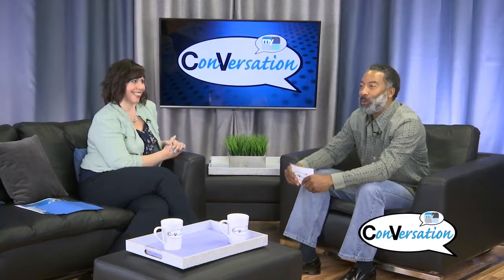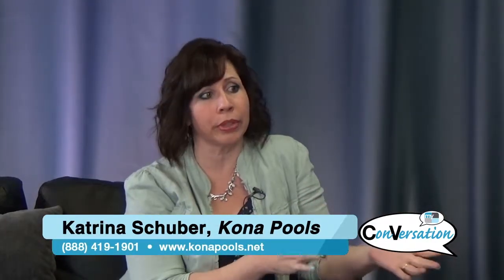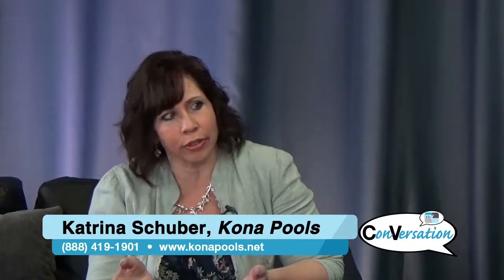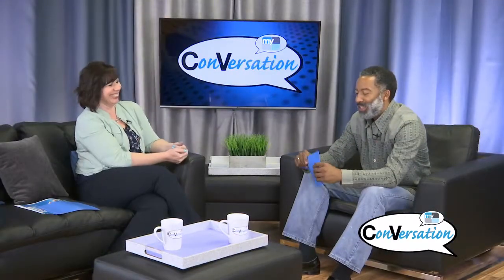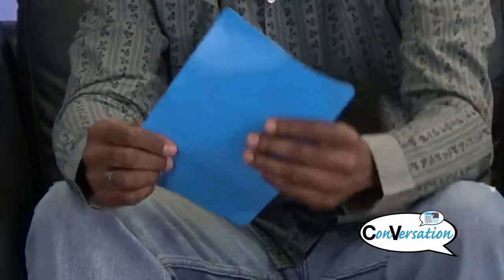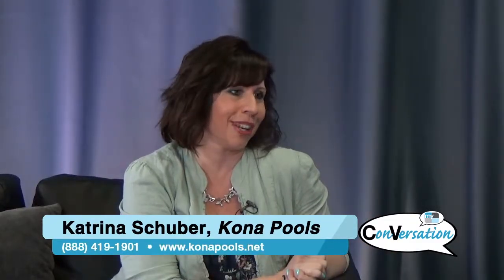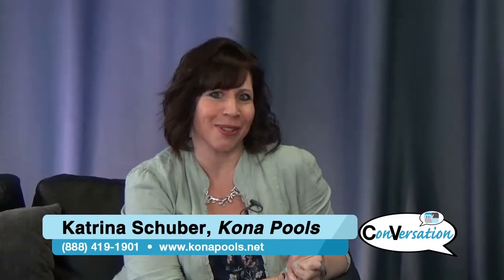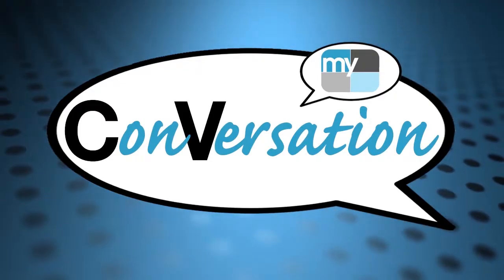Katrina Schuber, Kona Pools